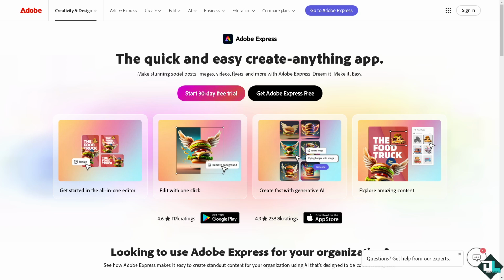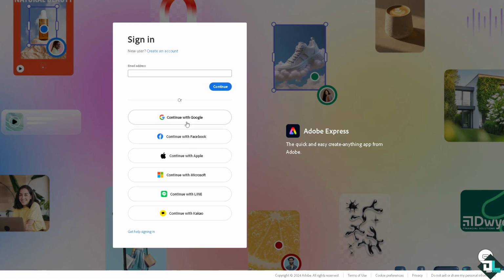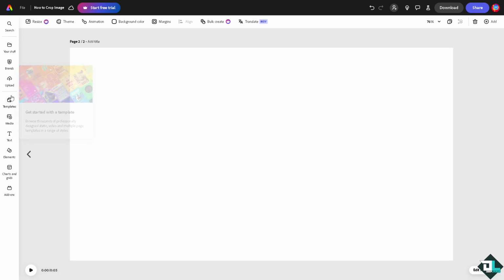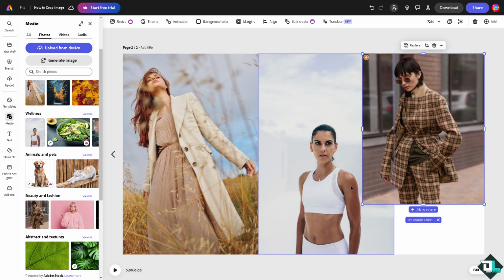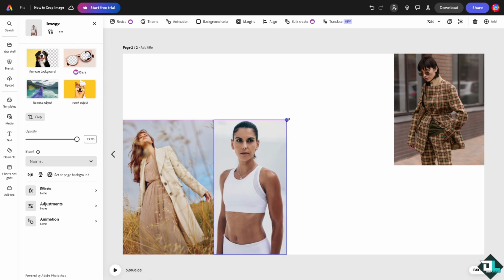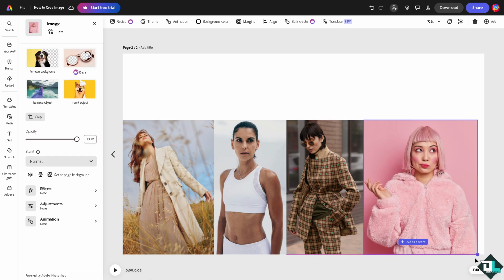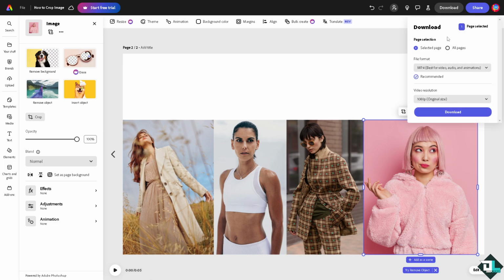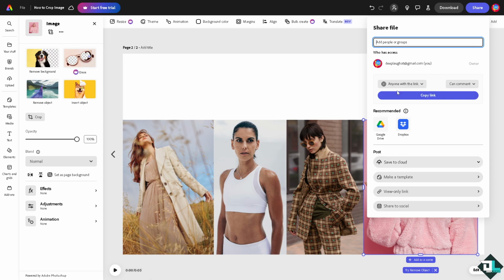How to Crop Image in Adobe Express (Full 2024 Guide)